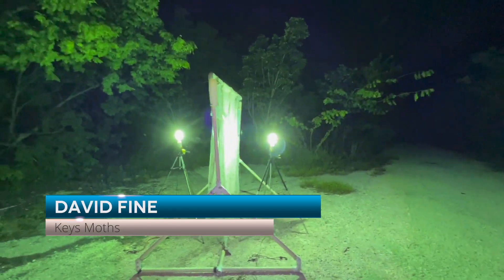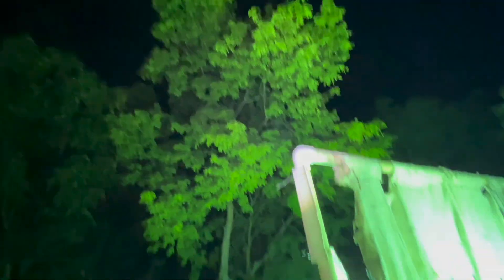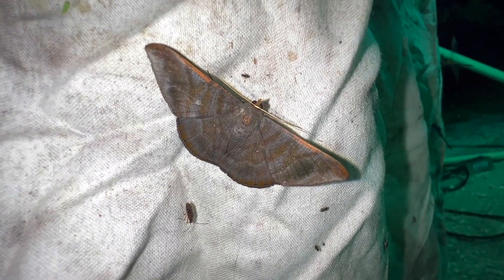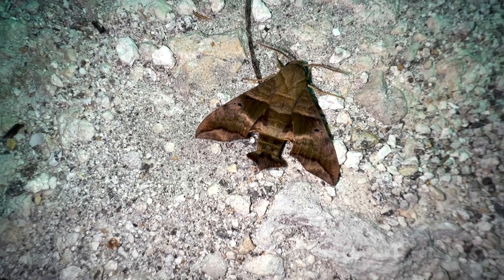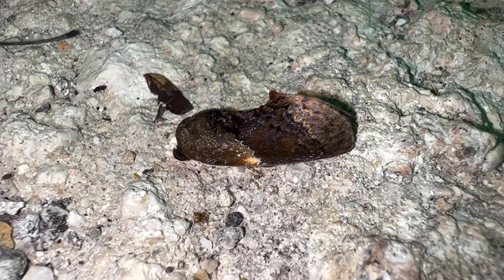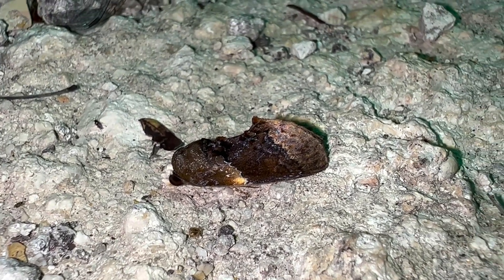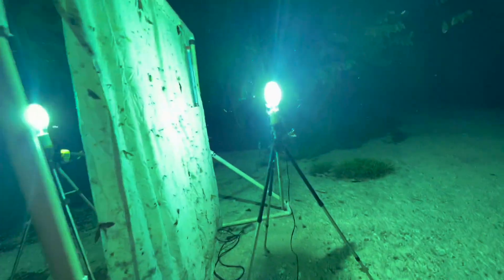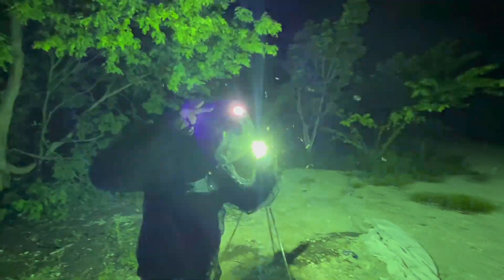CATCHING THOUSANDS OF MOTHS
This was a tremendously successful trip to Key Largo as we found many many species of moths and thousands of them showed up as we put out our UV lights and black lights in the hammock. We caught many different species of sphinx moths and some quite rare smaller species. Join us on this adventure as we record what moth species we found.